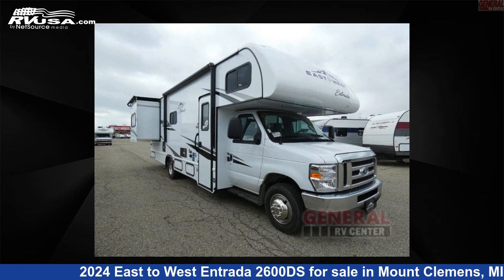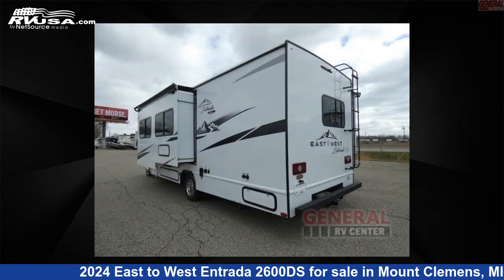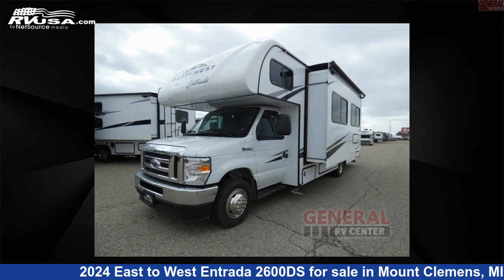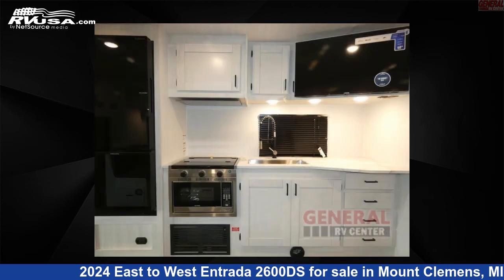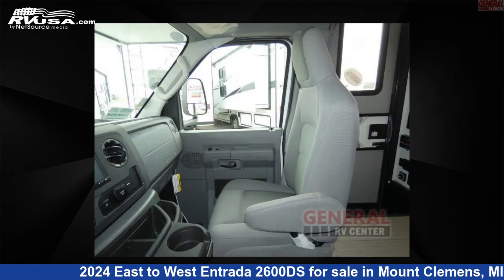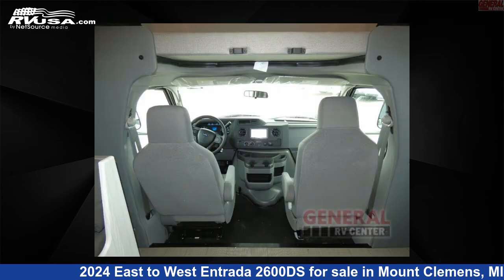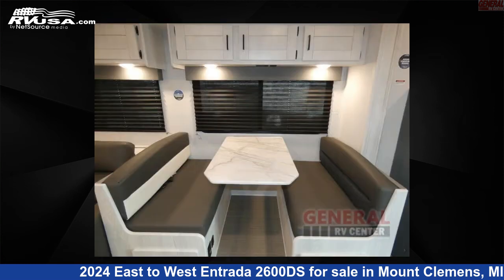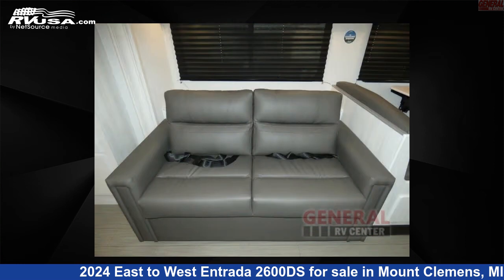Amazing 2024 East to West Entrada Class C RV For Sale in Mount Clemens, MI | RVUSA.com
This 2024 East to West Entrada 2600DS is a Class C RV. It is located in Mount Clemens, MI 48043 and is offered for sale by General RV Center. This New East to West Is 29' 0" in length and features sleeps 7, Slideout, and 35 gal fresh water capacity. The floorplan layout of this Class C features Bunk Over Cab. This 2024 East to West Entrada 2600DS is built on a Ford chassis.